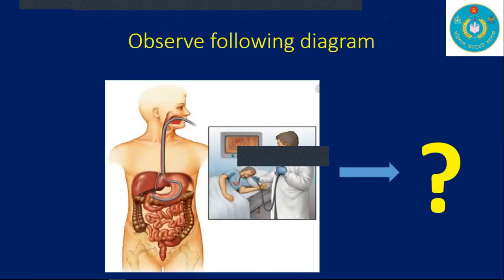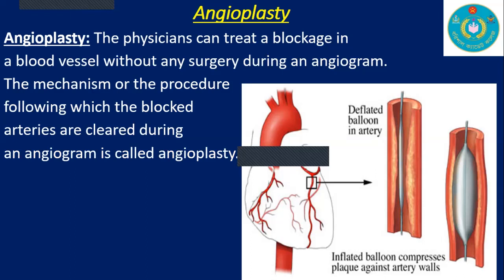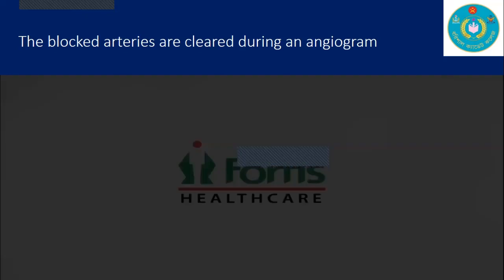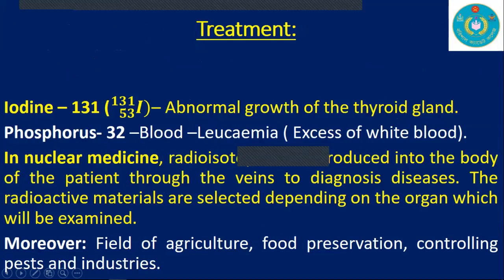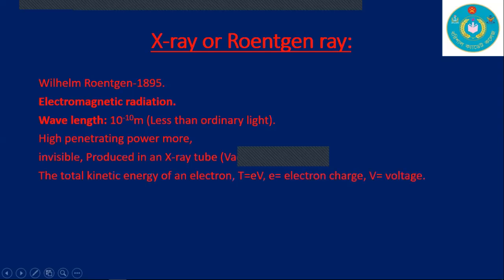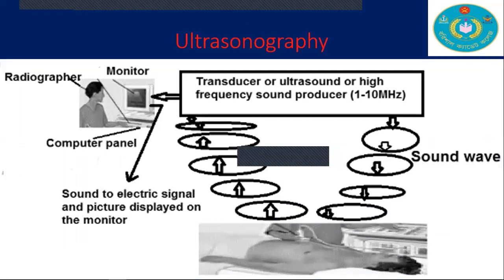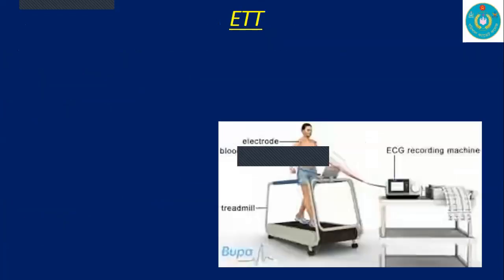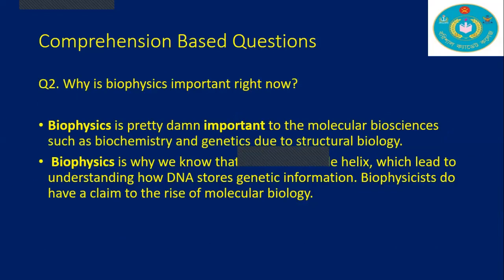X Science Science to save life 14 09 2020